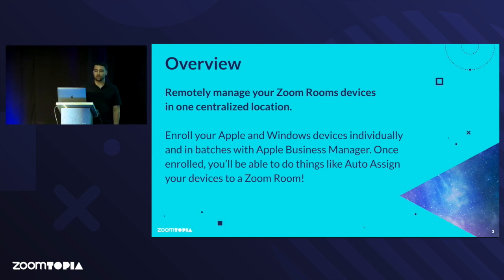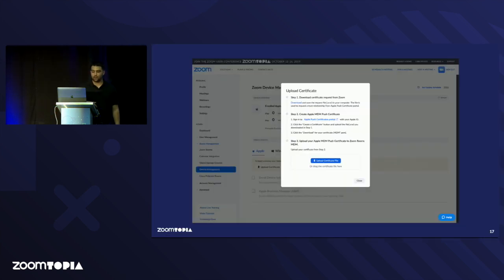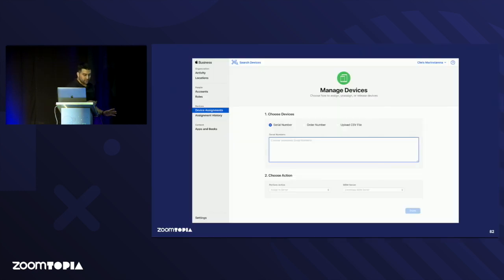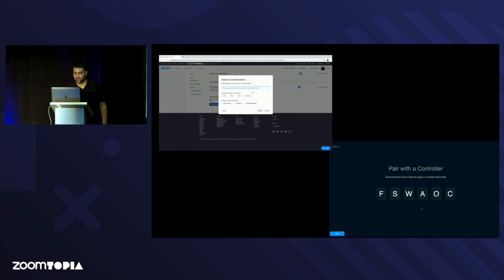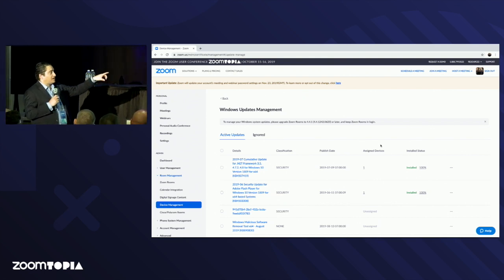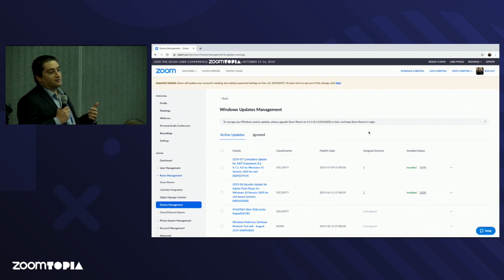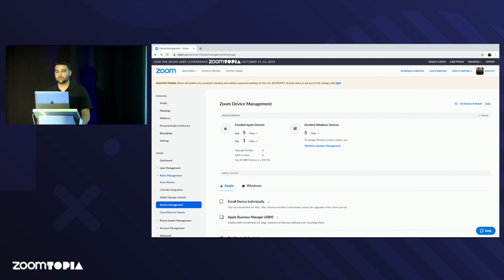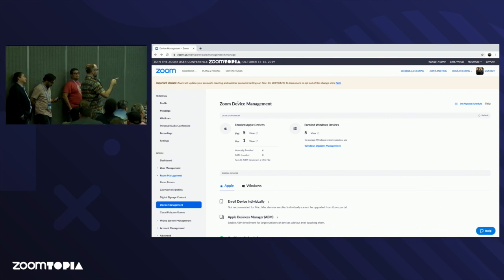Zoom Device Management Training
Windows devices. In this session, find out how you can simplify device management individually or in batches with Apple Business Manager (ABM) and the new Zoom Device Management capability that's included with your Zoom Rooms license.